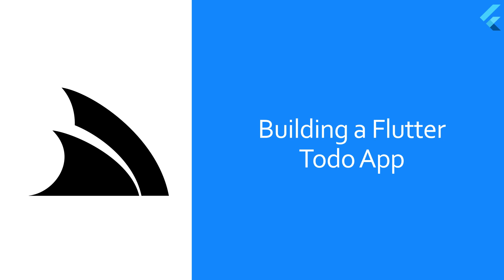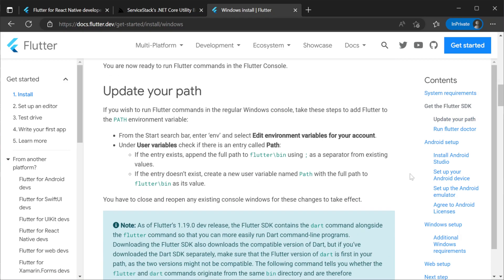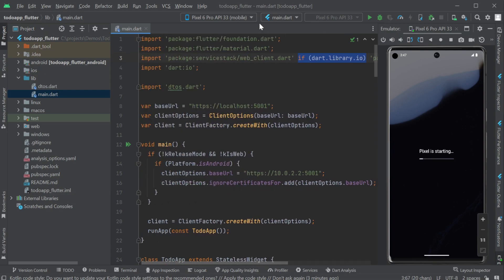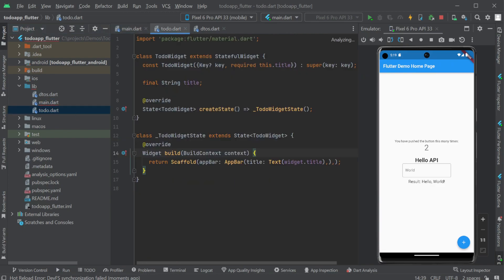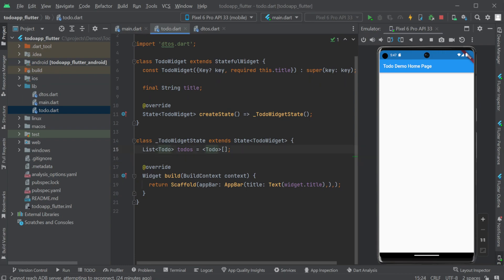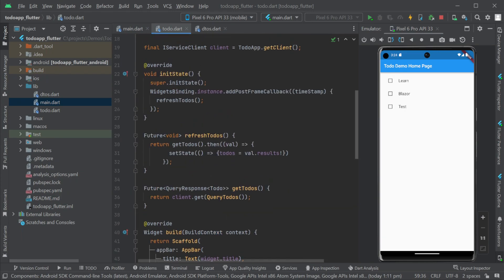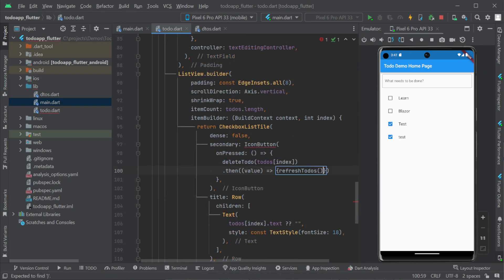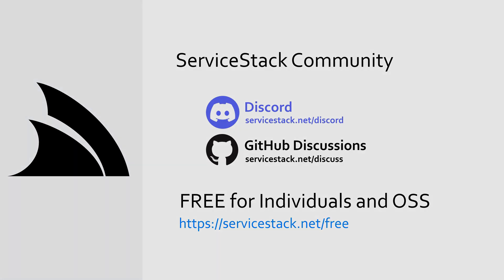Flutter Todo App calling backend .NET APIs, from scratch in Minutes!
In this video tutorial, we'll start from scratch and walk through the process of creating a new native Flutter app within a new .NET Blazor Server project. We'll begin by installing the Flutter SDK and setting up a new Blazor Server project. Then, we'll add a new native Flutter app to our project, enabling us to create new native iOS and Android UIs for our existing TODO Blazor Web App.

Next, we'll demonstrate the iterative development workflow of making changes to the backend .NET APIs that can be easily kept in-sync with our clients' Dart DTOs, all from within Android Studio or the command-line. This workflow allows us to rapidly develop and test changes to our APIs while ensuring that our client-side code remains in-sync, reducing the risk of errors or inconsistencies.